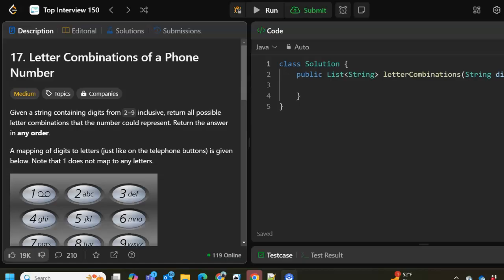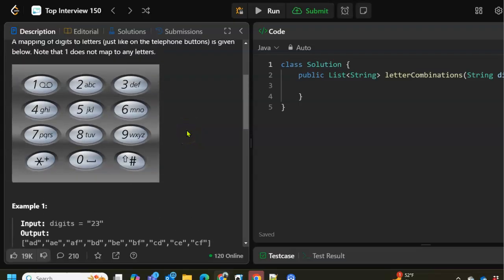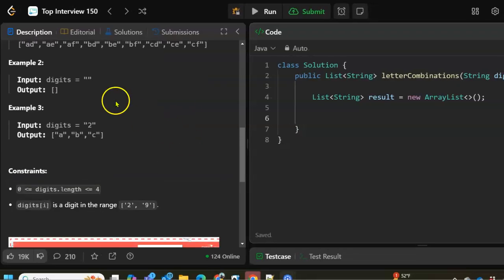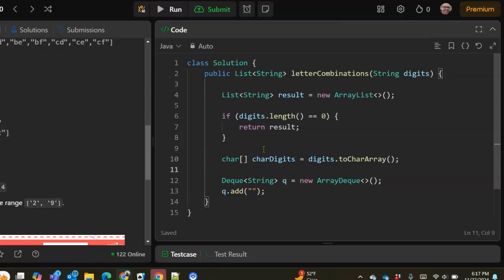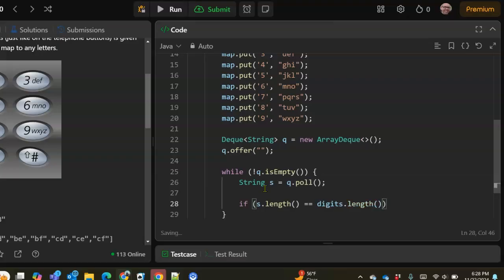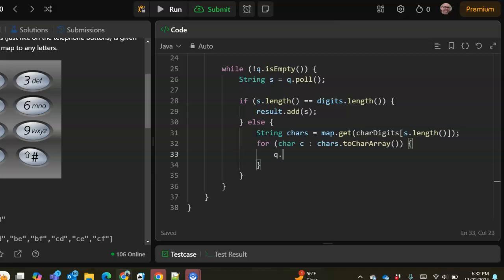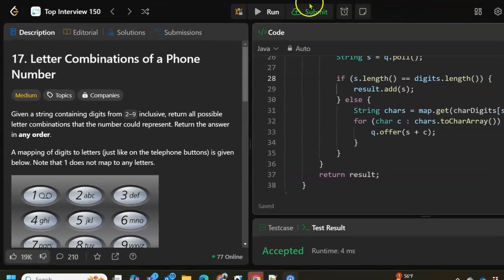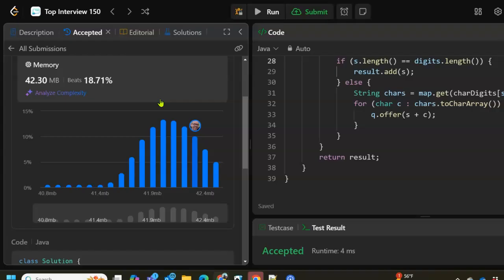Letter Combinations of a Phone Number - Leetcode 17 - Backtracking (Java)